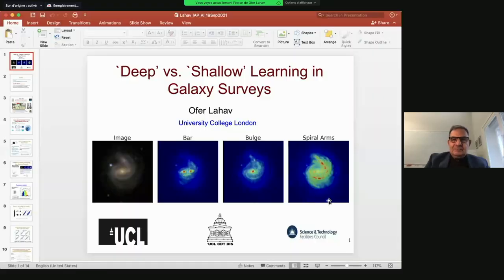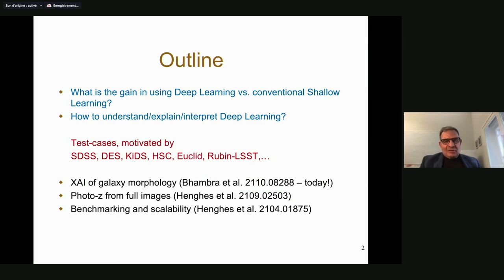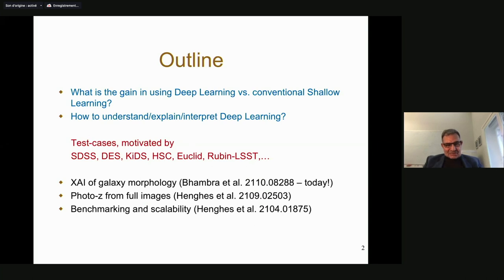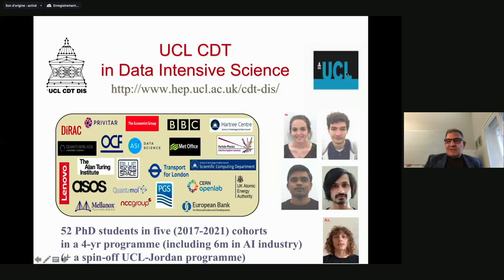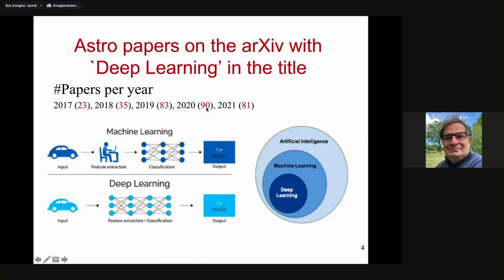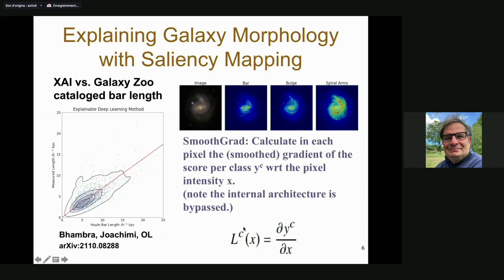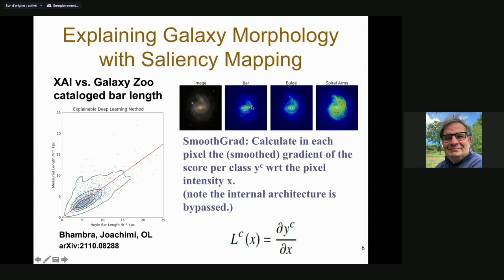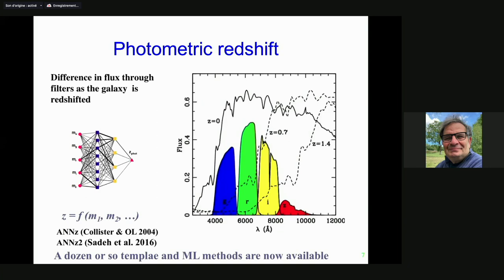‘Deep' vs. 'Shallow' Learning in Cosmological Surveys (Ofer Lahav)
Contributed presentation at 2021 IAP conference "Debating the potential of machine learning in astronomical surveys"

Abstract:
We shall discuss the pros and cons of ‘Deep Learning' compared with traditional Machine Learning and non-ML approaches, as
applied to cosmological surveys. We focus on the examples of object classification, photometric redshifts, mass maps and galaxy masses.
We also comment on the early days of ML in Astronomy in the 1990s and on the training of the next generation of astronomers as data scientists.